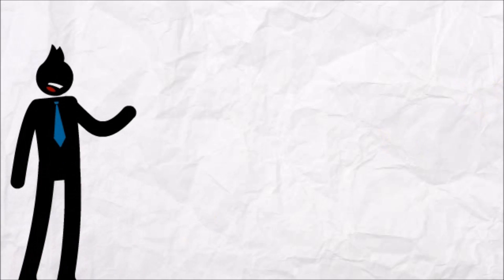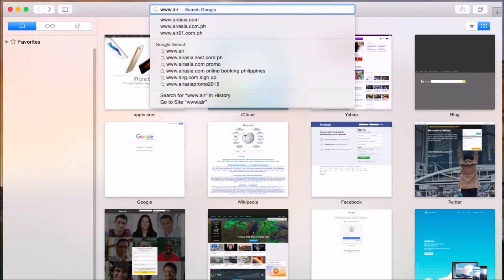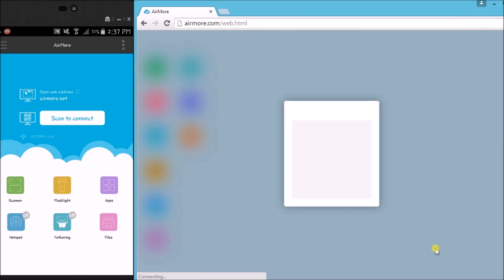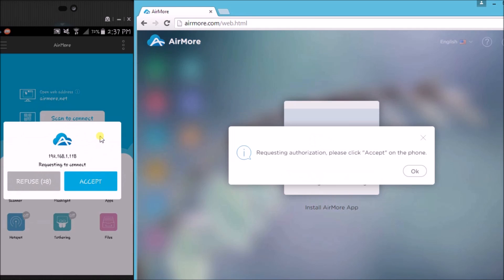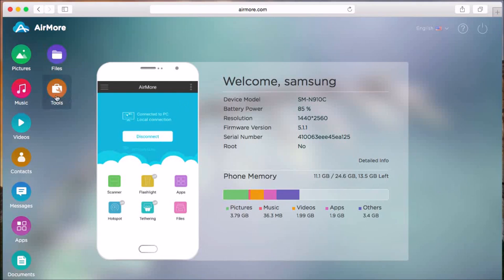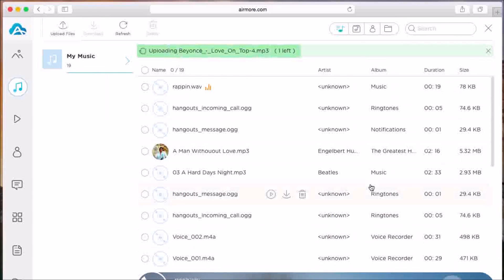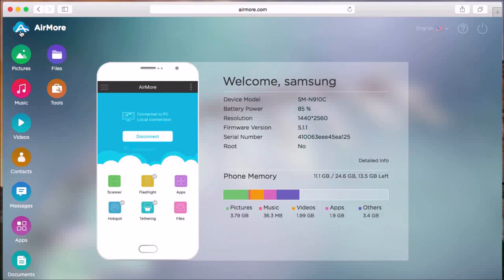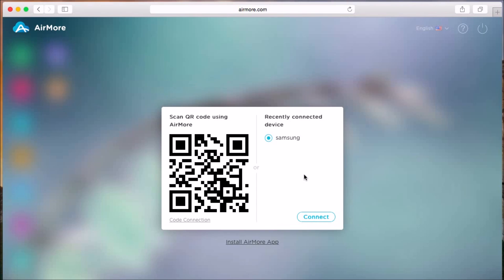How to transfer music from Mac to Android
If you are looking for ways to transfer music from Mac to Android phone so you can enjoy them on your local drive without any problem. This video demo will guide you the easiest way, which requires no complicated steps.